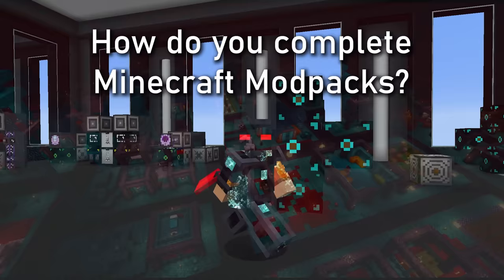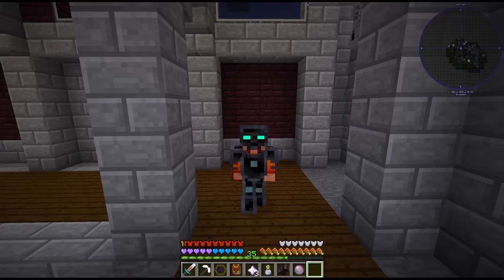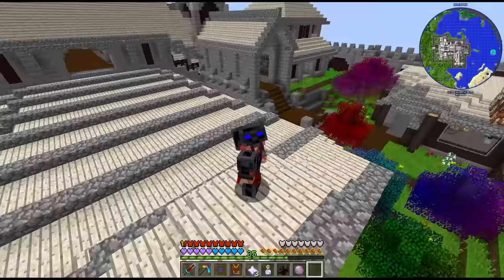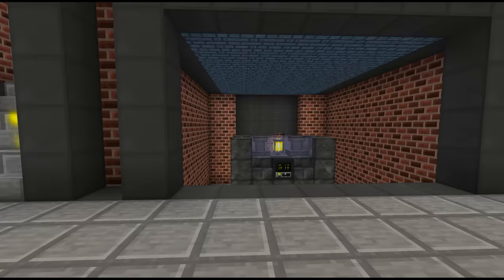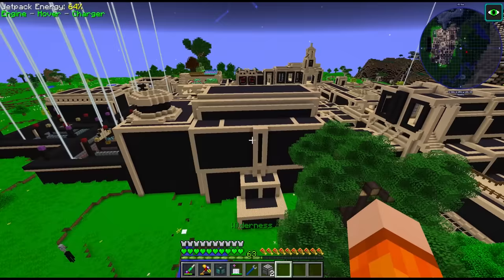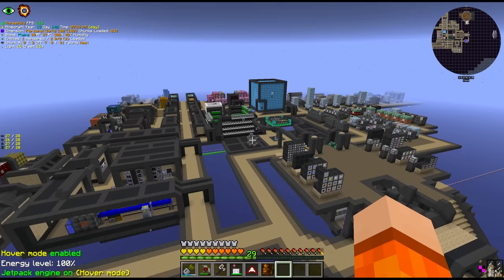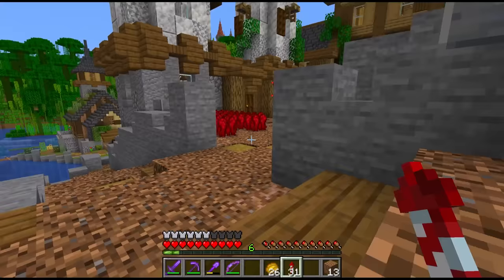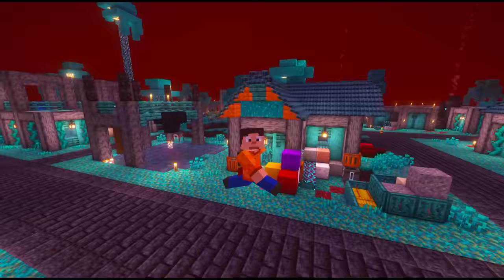Staying Motivated Playing Modded Minecraft - A Journey Through My Worlds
Today we answer the question: How do you complete a Minecraft Modpack? Along with giving an insight into my experiences with modded Minecraft over the years.